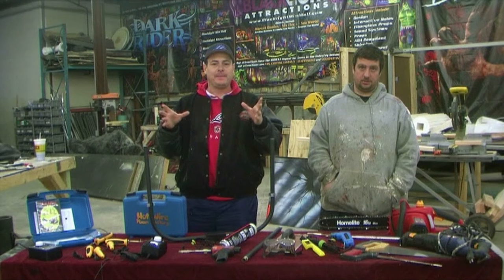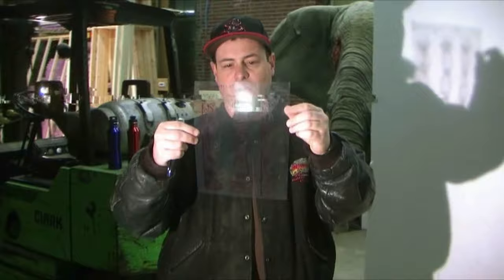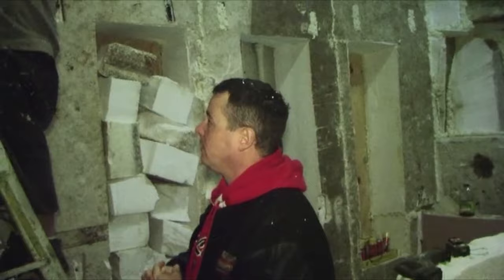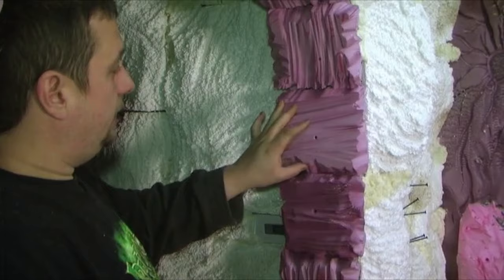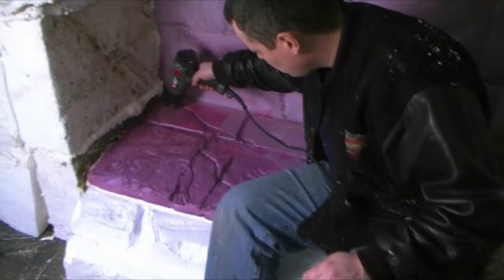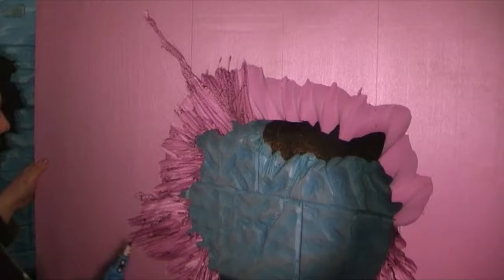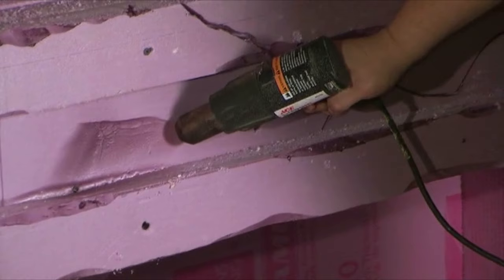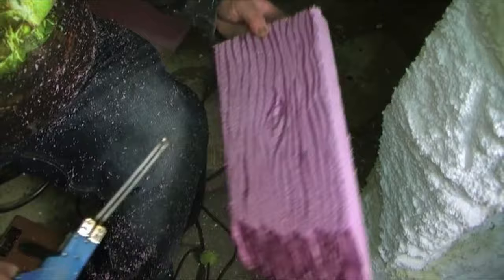How to Carve Foam to Create Detailed Haunted House Rooms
Learn how to carve foam learn all the techniques created by our team here at Halloween Productions.  We carve foam to create some detailed haunted house scenes.  Are you ready to start carving foam then watch this video.